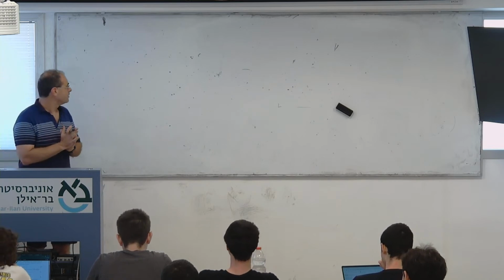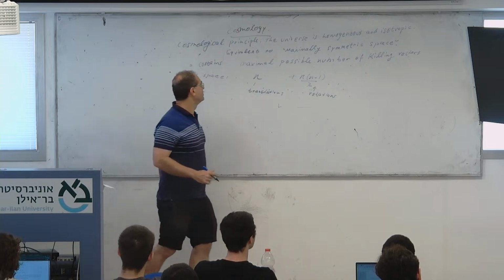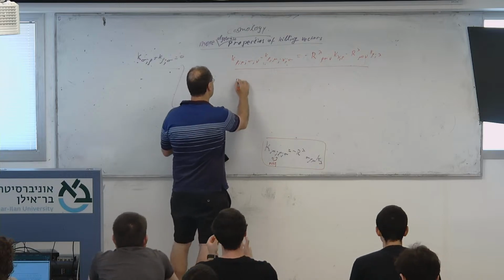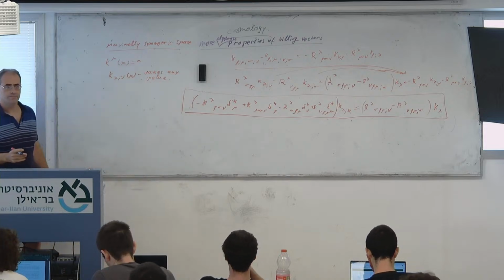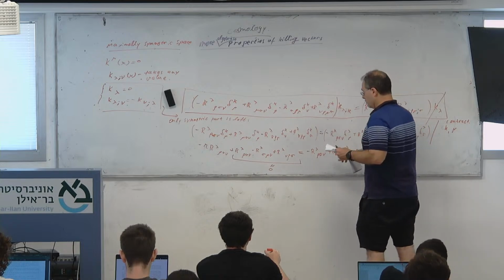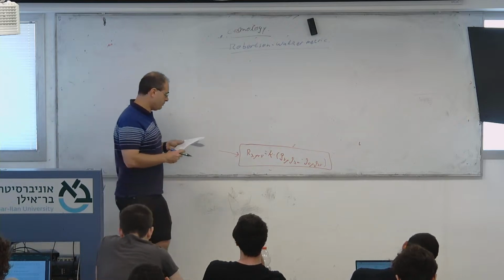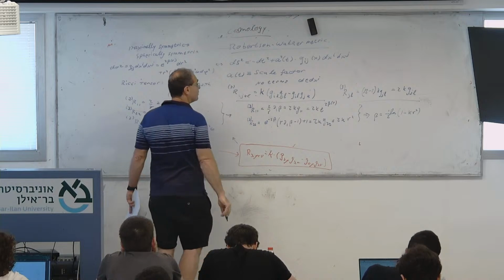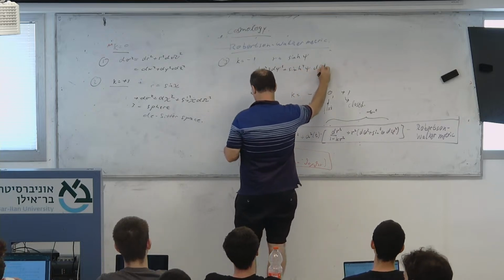יחסות כללית וקוסמולוגיה- הרצאה 18